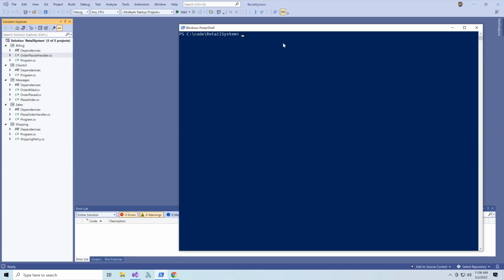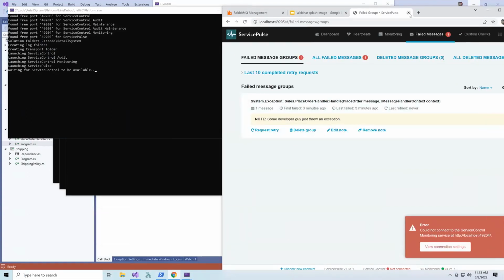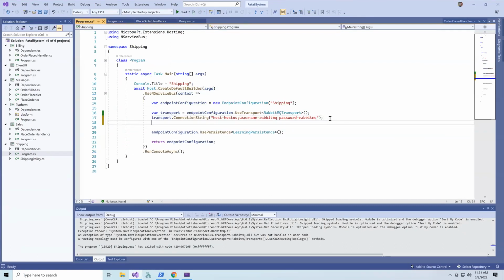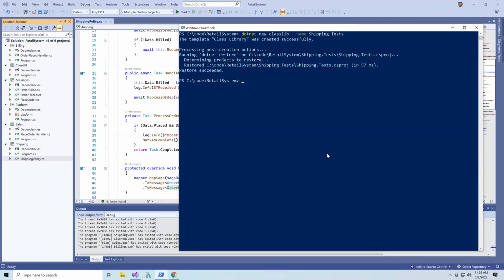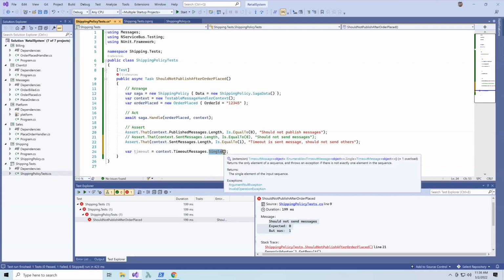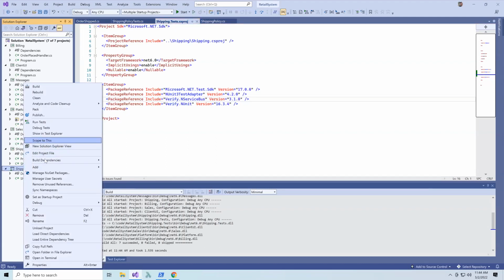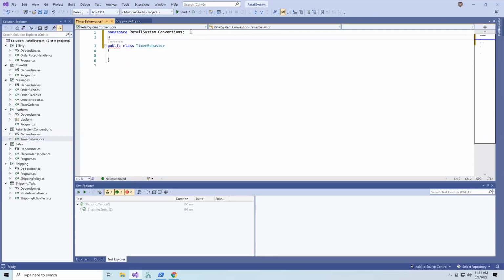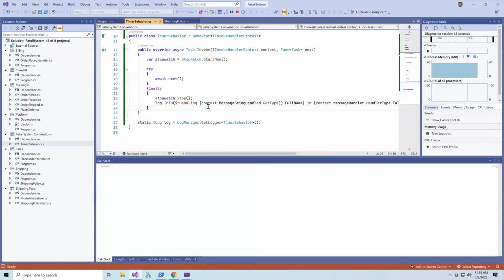Live coding: NServiceBus in the real world | David Boike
However, the code from that demo is still very much demoware. It uses the learning transport which is great for a proof-of-concept, but can’t be used in production.

In the real world, we need to be able to test our system. We need to be able to extend it without copying and pasting code all over the place. We need to be prepared to handle when messages fail. And above all, we need to run it on a production message queue.

By watching me code (and maybe even screw up a few times) you’ll find out how to do all those things, and hopefully learn a few other tips and tricks along the way.

Watch the webinar by David Boike and learn how to:
- Test NServiceBus message handlers and sagas
- Create behaviors to manage infrastructure concerns across an entire system
- Deal with the errors that will inevitably happen in a real-world system
- Upgrade from the Learning Transport to a production message queue like RabbitMQ, and what to consider when selecting a message transport

Live coding: NServiceBus in the real world